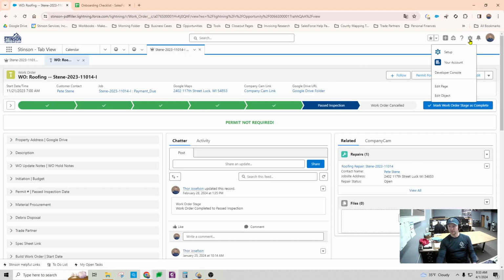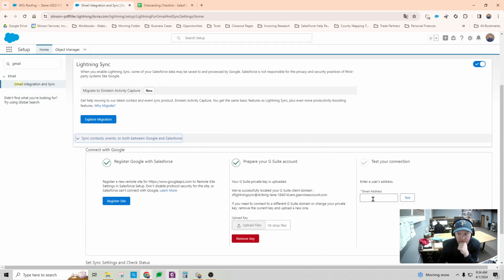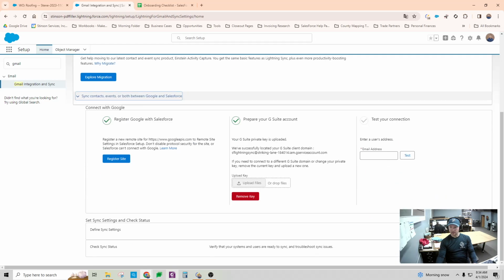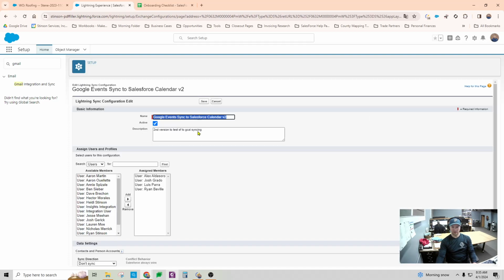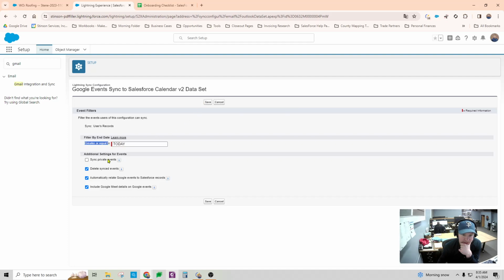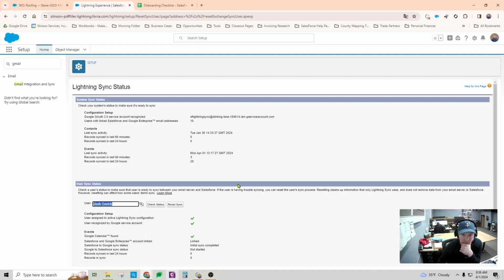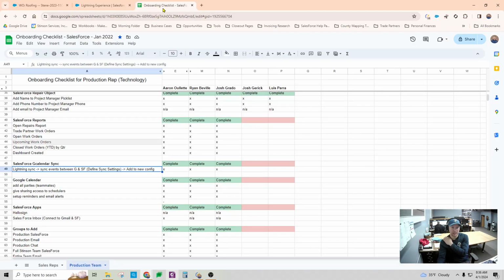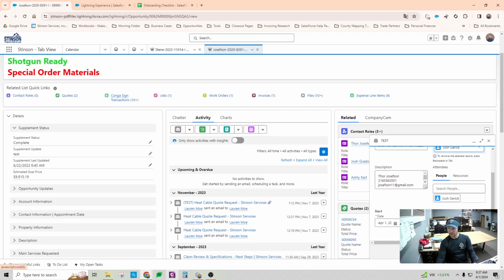How to Add Users Salesforce Checklist Google Sync